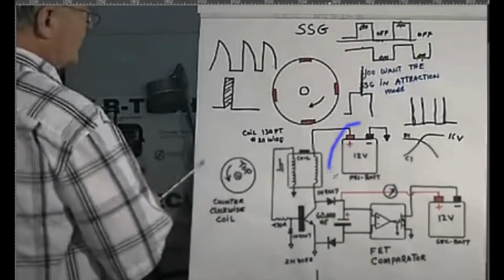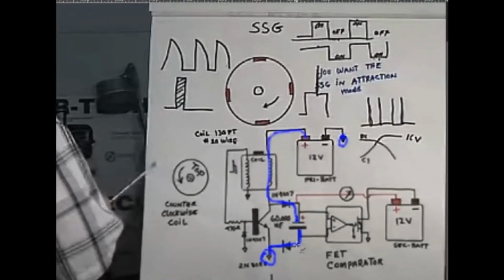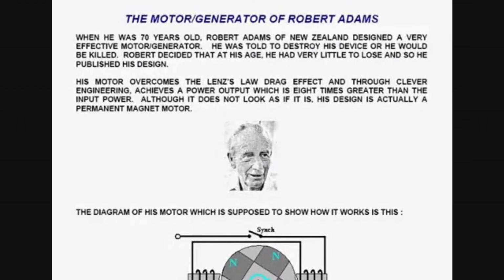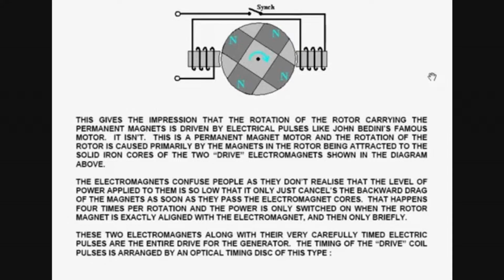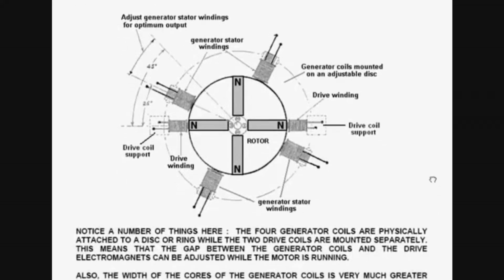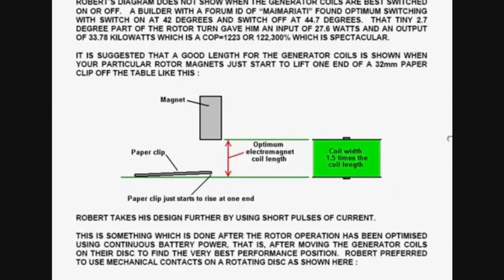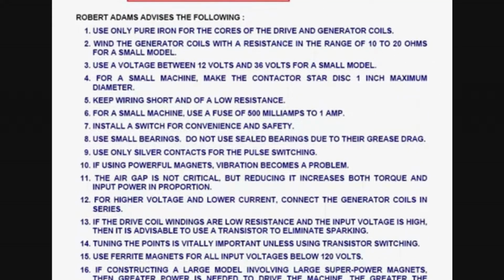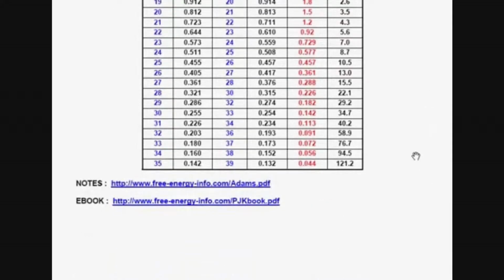Pulse Motors / Alternative Energies Open Source Talk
Episode 17 of 24 hours of Classical Music

please post in public chat that you want to present ..
I monitor the public chat for guest access

"High Voltage Flyback Loop"
System is to use minimal current needed to generate HV radiant spike
to be placed over battery terminal .

(Avoid using Lithium Batteries with the spike system)

Open discussion on switching circuits , energy systems and general electronics.

Streaming 24 one hour episodes of Classical Music